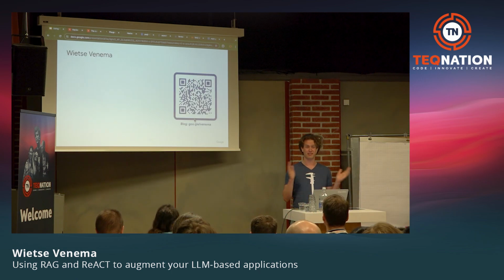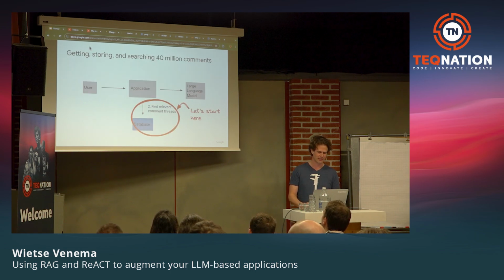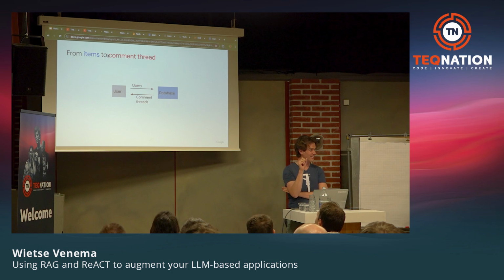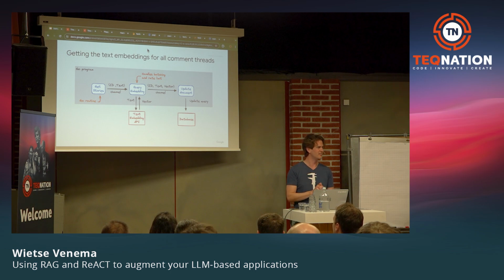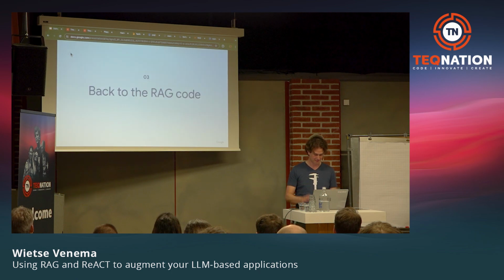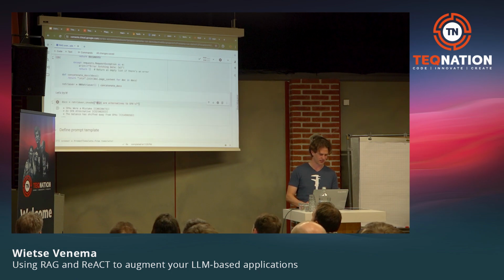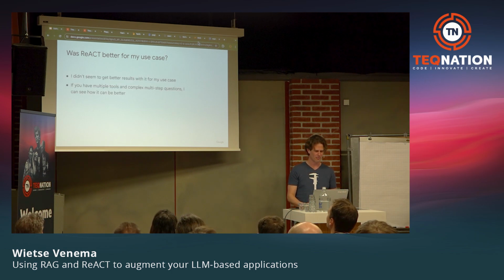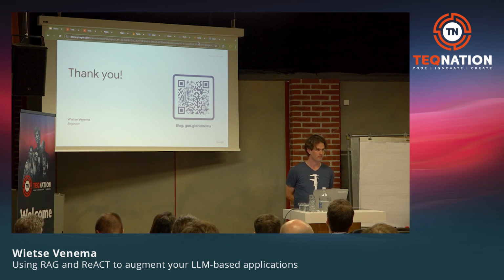TEQnation 2024: Using RAG and ReACT to augment your LLM-based applications - Wietse Venema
Large Language Models (LLMs) have some limitations – such as being unable to answer questions about data the model wasn’t trained on or hallucinating fake or misleading information. RAG is the concept of retrieving some data to augment your prompt to the LLM, allowing it to generate more accurate responses and reduce hallucinations. ReACT (Reason and Act) is a prompting technique to guide LLM to verbally express their reasoning and adapt its plan based on data from external sources. In this talk, you'll learn about RAG and ReACT and how using ReACT + RAG together can help extend and improve accuracy of your LLM-based applications through a sample app.